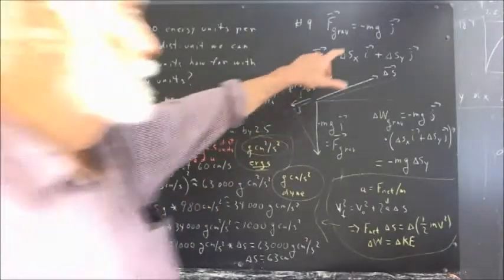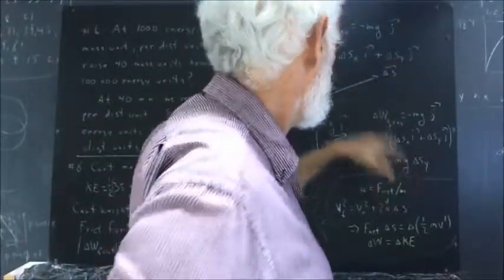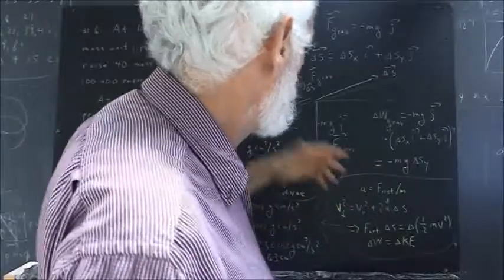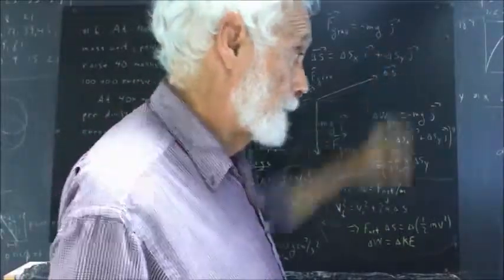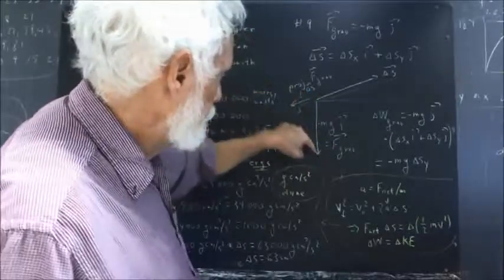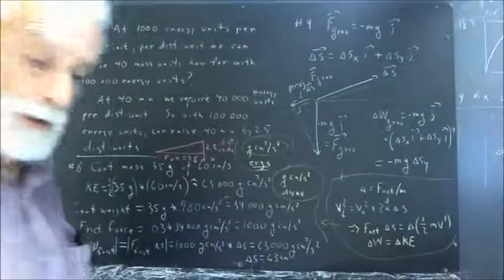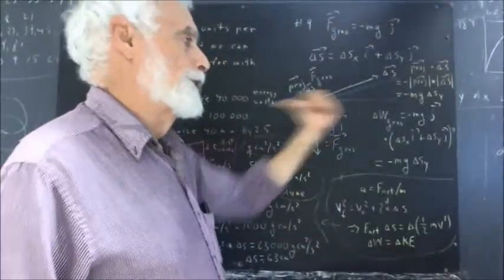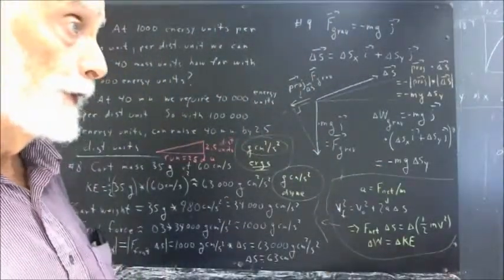231 15 041 dot product of grav force and displacements vectors on incline yields work by gravity